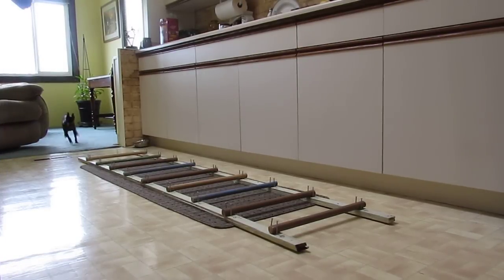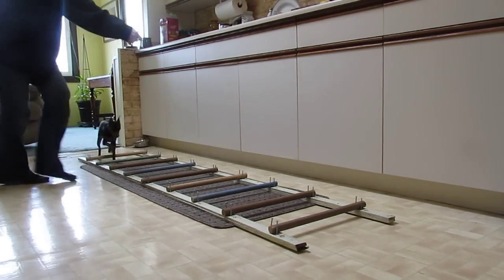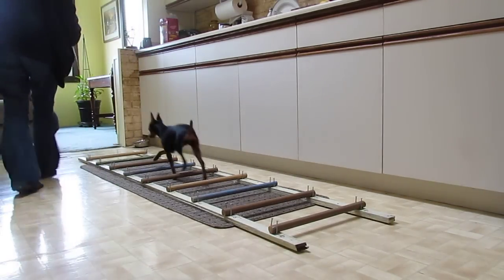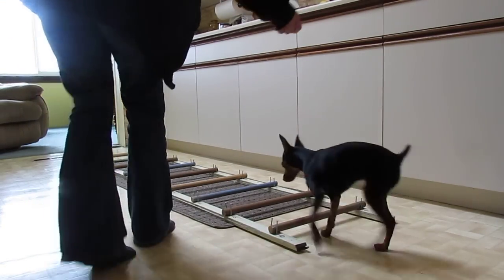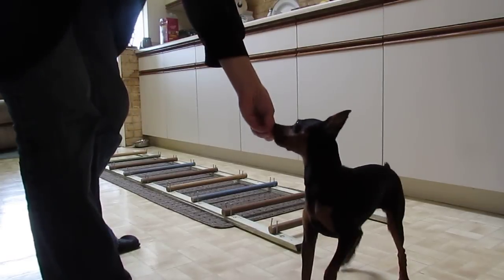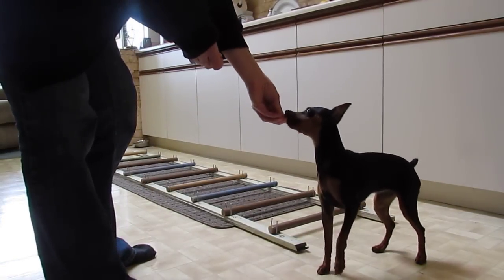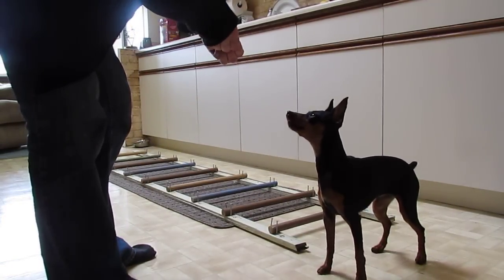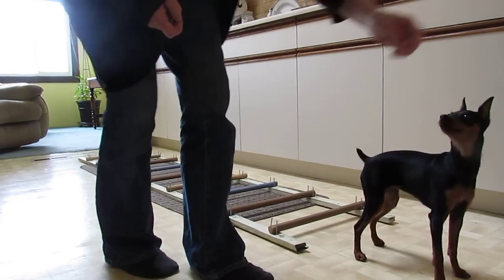Dog Cavaletti - MinPin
In this course the poles are about 1.5" high and spaced 9" apart. The recomendation for spacing is usually 2x the height from ground to the dogs elbow. Mitzi is 6" so I need to increase the spacing to 12".
This is day 4 using the poles and she is running the course up and back 15 times a day. I will gradually increase this over the next 3 weeks.
My goal is to increase muscle mass and improve her gait and reach (in time for her next conformation show in . . . 3 weeks!)